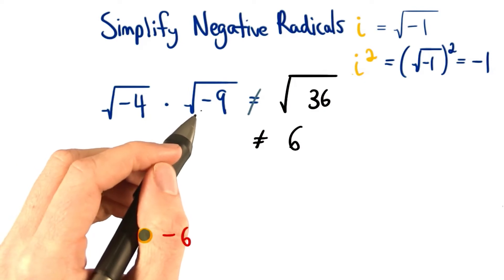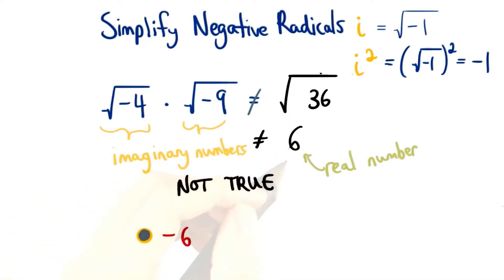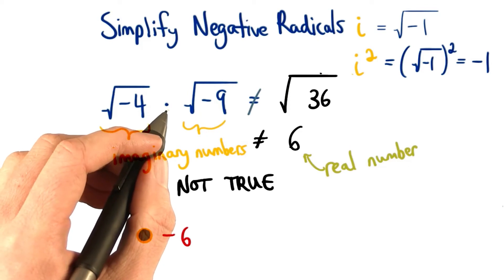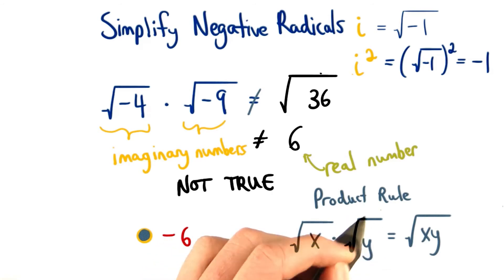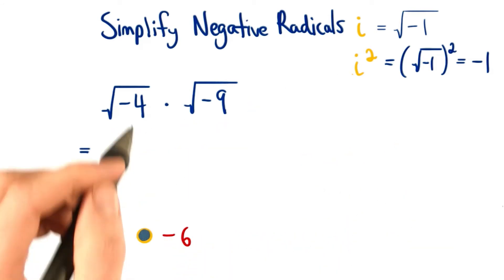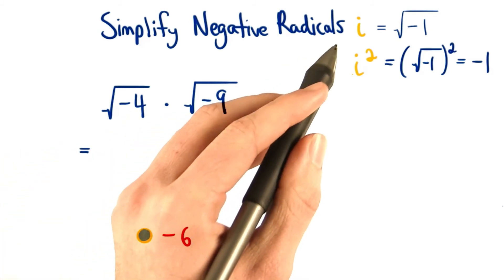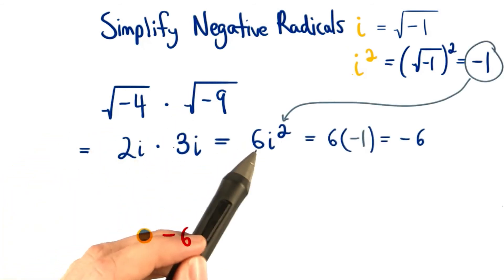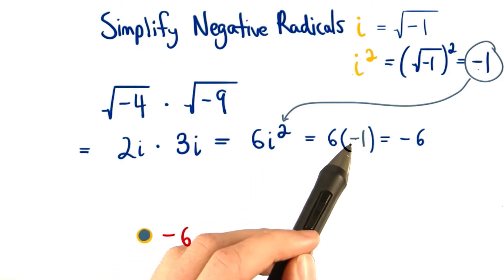The Product of Negative Radicands - Visualizing Algebra